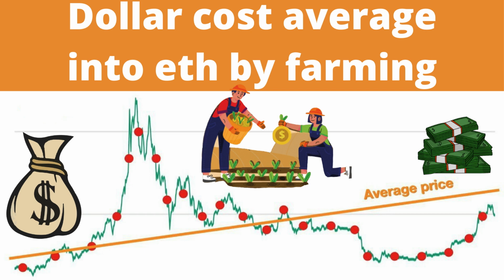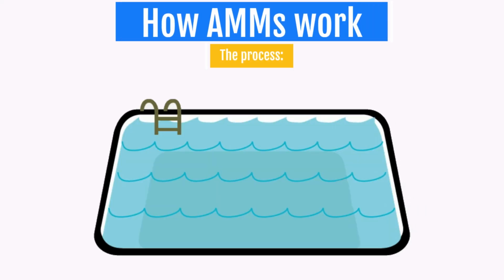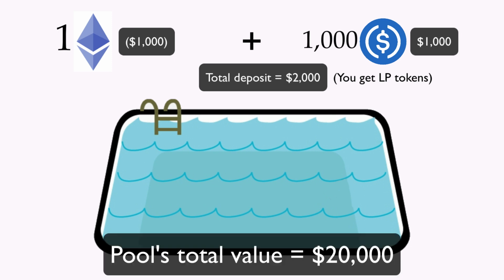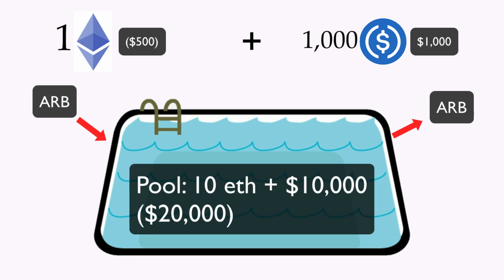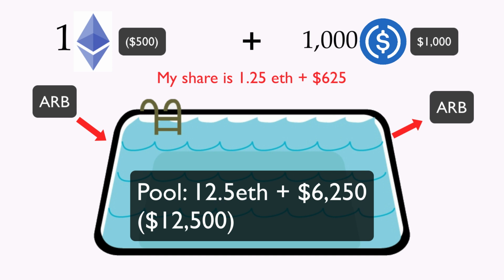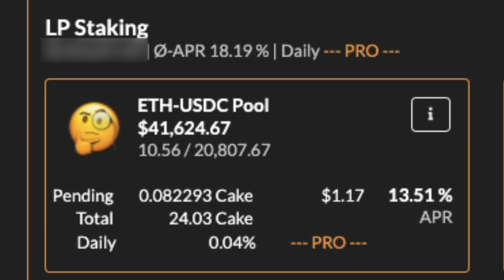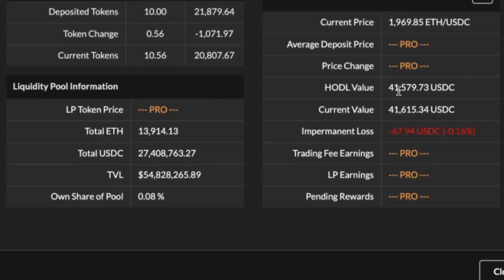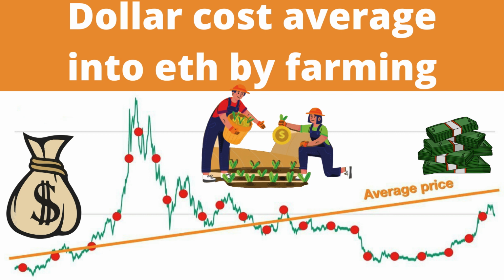Dollar cost average into ETH by farming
In this video I go through my strategy of how I’m farming my ETH/USDC in this downtrending market in order to automatically dollar cost average into ETH while earning rewards and transaction fees.
I explain how AMMs work and how if the price of one token changes how this will change your investment. Then I show how you can measure your LP investments and monitor how they are going.

0:00​ Introduction
0:48 How AMMs work compared to traditional exchanges
1:57 What happens when 1 of your tokens changes in value
3:50 Using YIELDWATCH APP to monitor your LP tokens
5:57 Summary of my dollar cost averaging strategy
6:30 Share your strategies